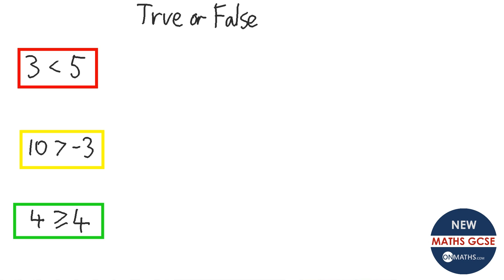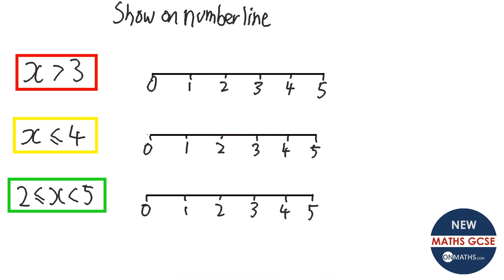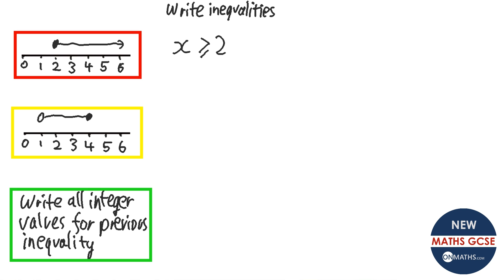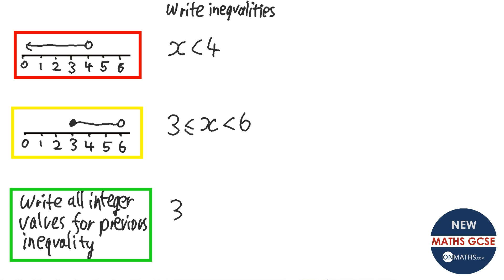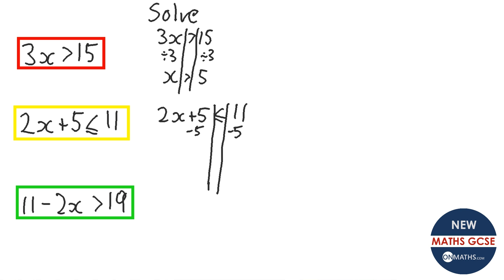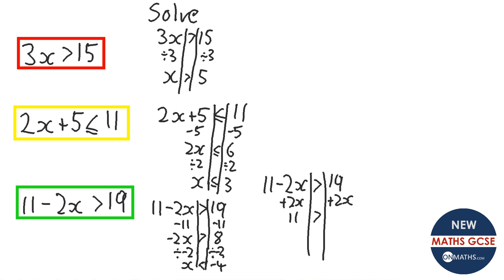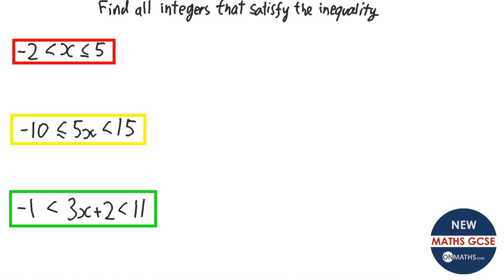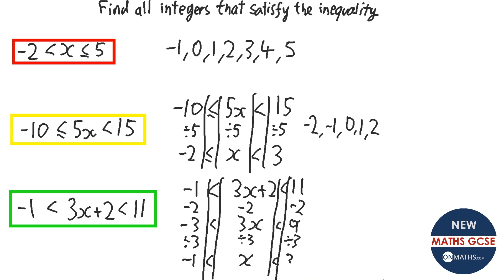Inequalities - Revise Grade 4/5 - GCSE Maths Topic Revision (OnMaths.com)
Topic Buster:Inequalities
Learn how to work with inequalities with GCSE maths questions.

In this series, we look at all the grade 4 and 5 questions you may encounter on the higher and foundation GCSE maths paper.